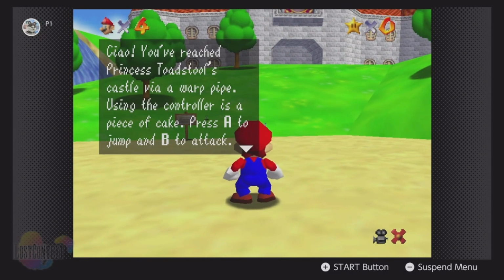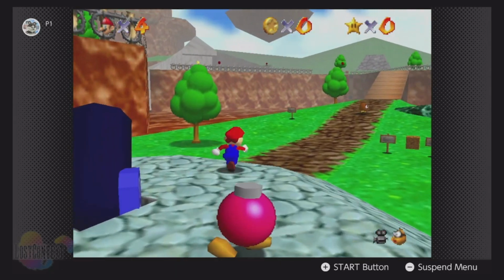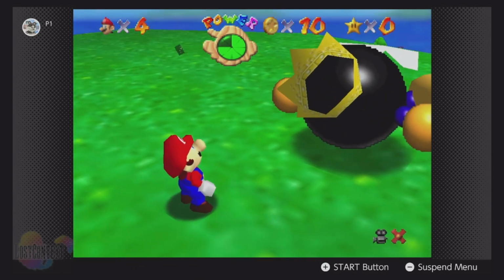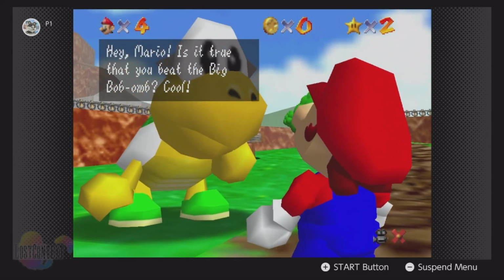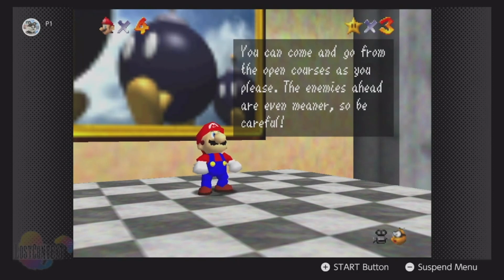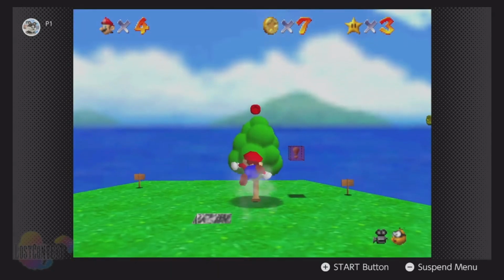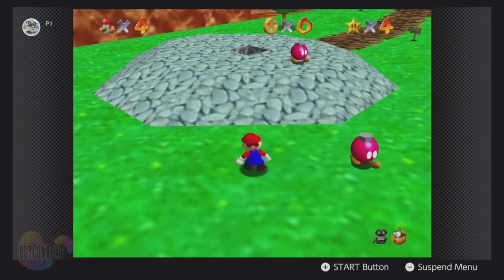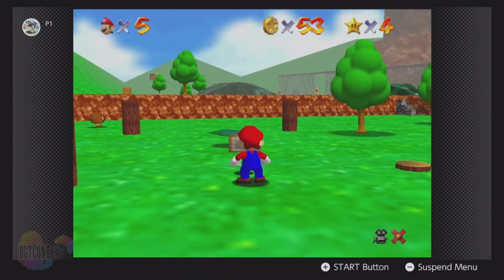Nostalgia Clique - Mario 64, Episode 1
It's been a loooonnng time since I've played through all (or most) of Mario 64! Join me as I dive back into this classic and see if I can get my early 3D legs beneath me.

Super Mario 64 is a platform game developed and published by Nintendo for the Nintendo 64. It was released in Japan and North America in 1996 and PAL regions in 1997. In the game, Bowser, the primary antagonist of the Super Mario franchise, invades Princess Peach's castle and hides the castle's sources of protection, the Power Stars, in many different worlds inside magical paintings. As Mario, the player collects Power Stars to unlock enough of Princess Peach's castle to get to Bowser and rescue Princess Peach.